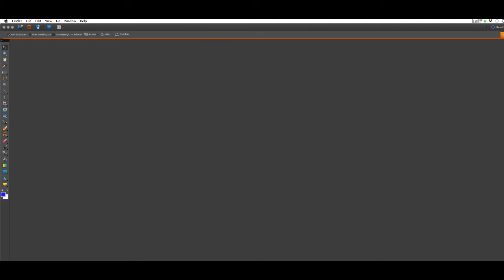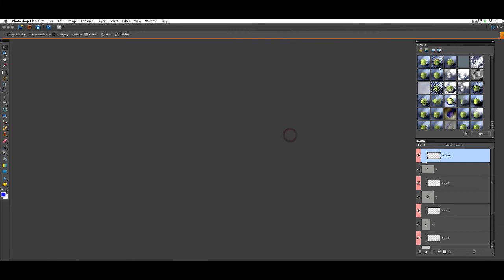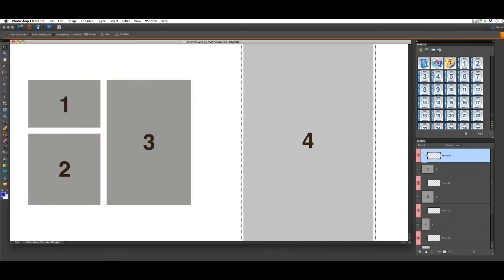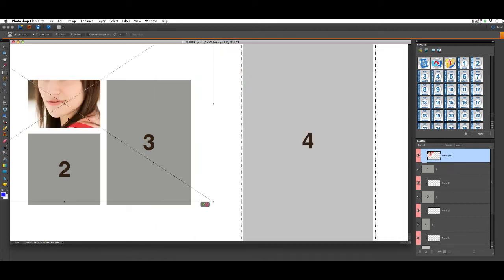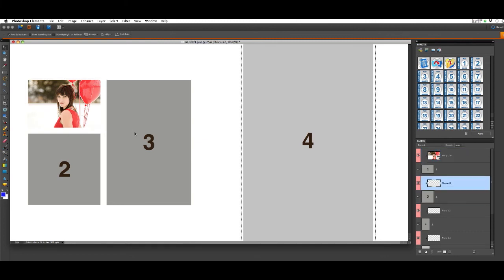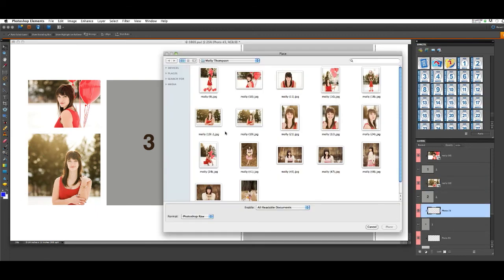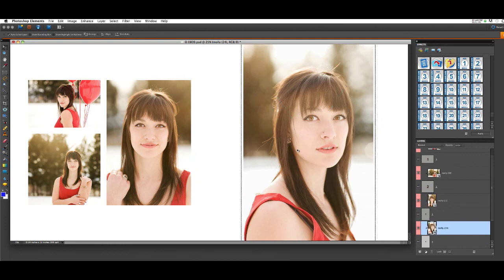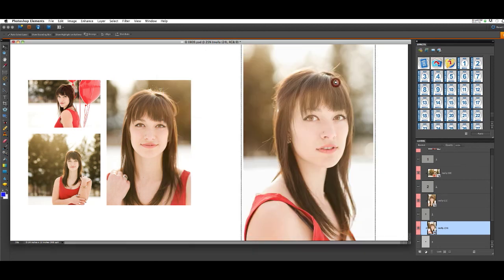Using Image Loader Lite® in Photoshop Elements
This tutorial shows how to use Image Loader Lite®, which streamlines the process of adding images to The Album Cafe templates. Awesome!